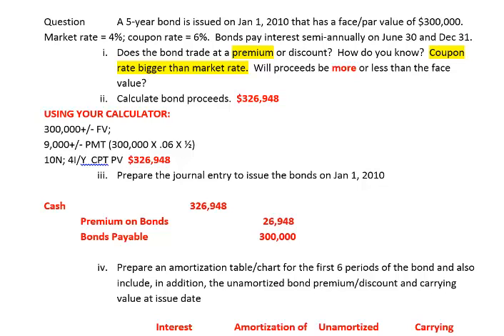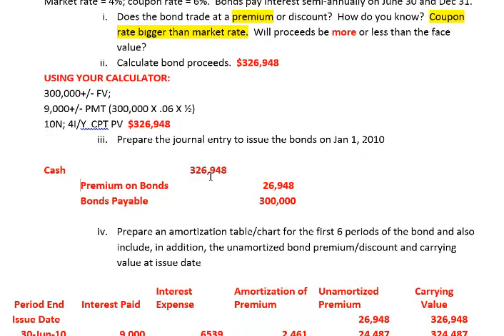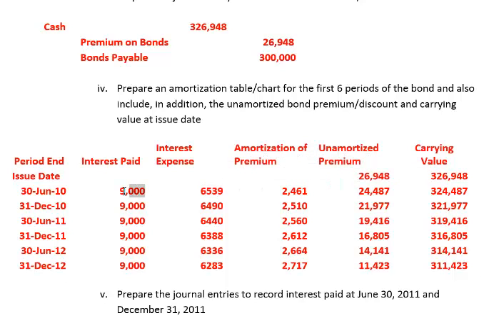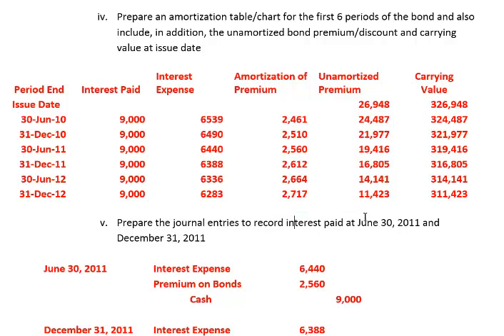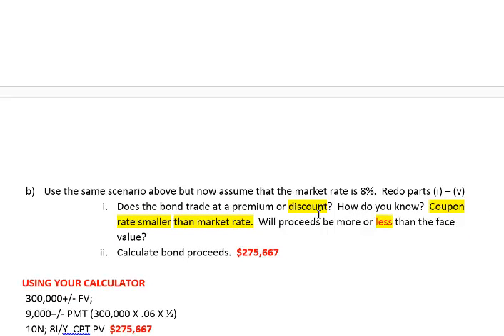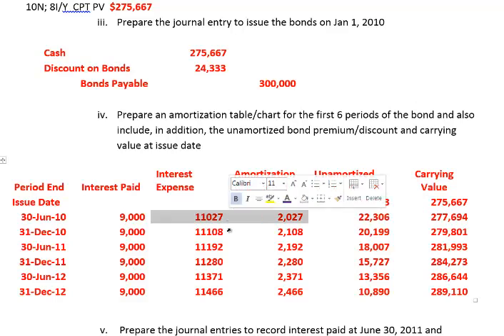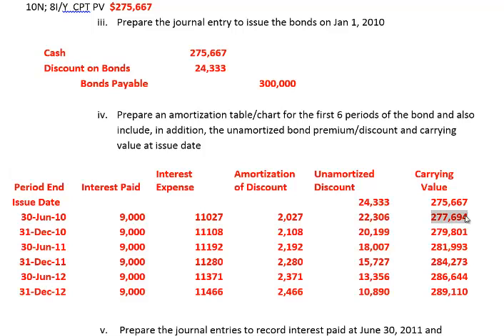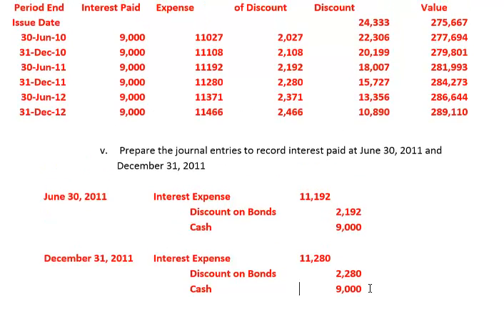Bond Premium and Discount